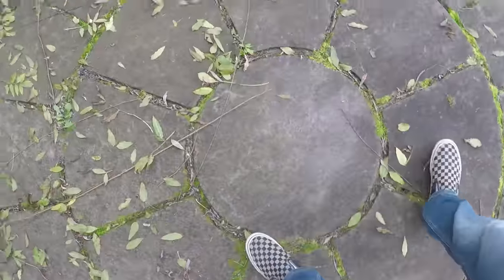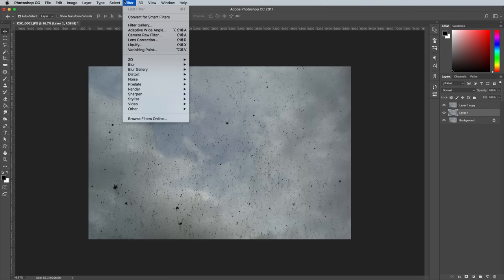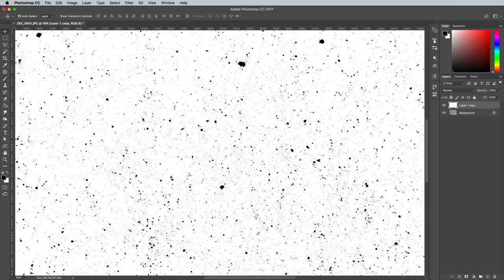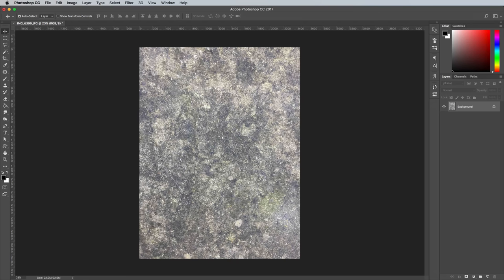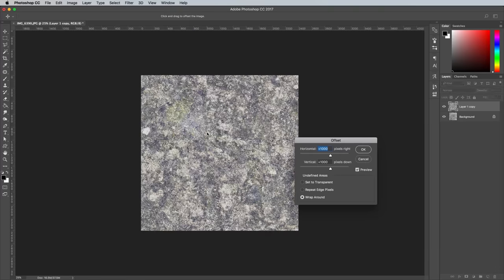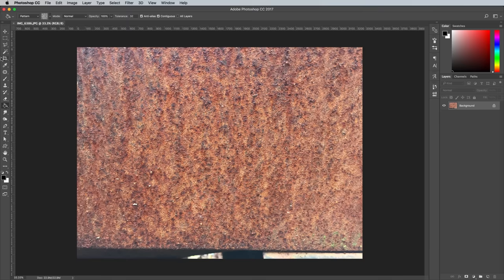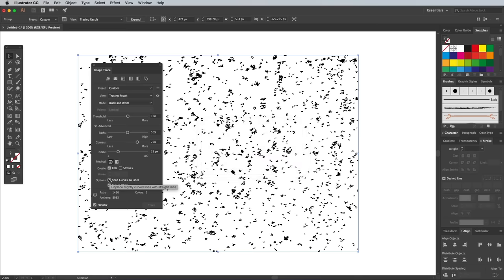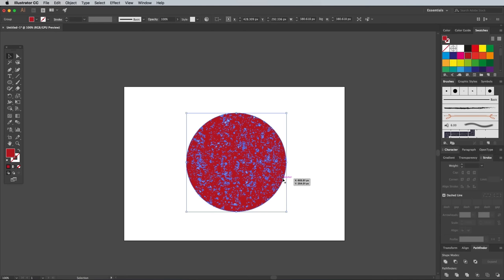How To Make Your Own Textures in Photoshop & Illustrator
In today's tutorial I have some tips and techniques to share for creating texture resources in Photoshop and Illustrator. Rather than being a guide with a particular final result, this video will instead show you how to make custom assets that you can use as tools to produce awesome artwork, or even sell them as premium design resources on sites such as Creative Market.